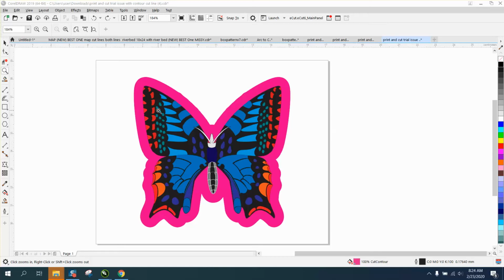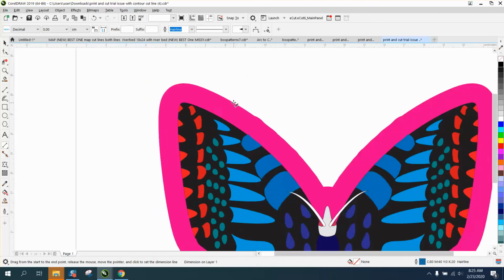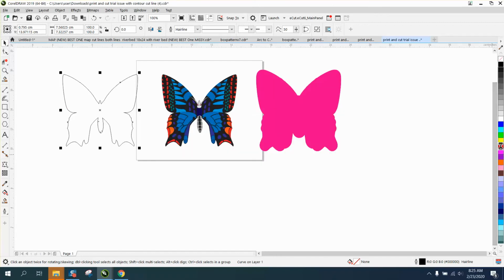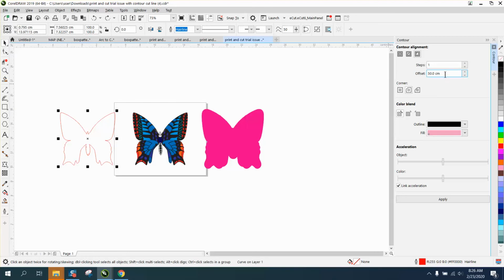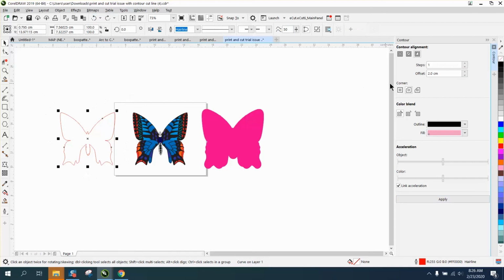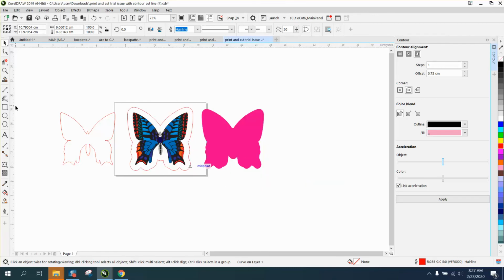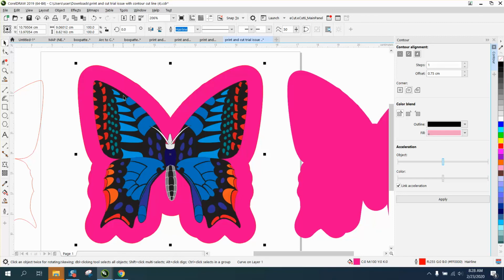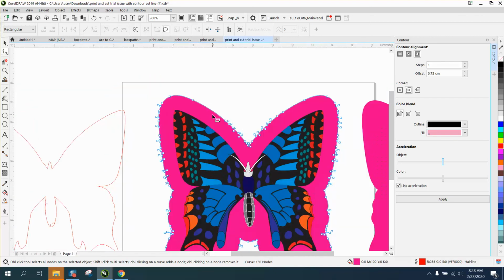Corel Draw Tips & Tricks Contour Tool more info